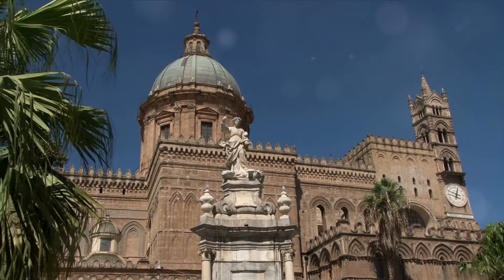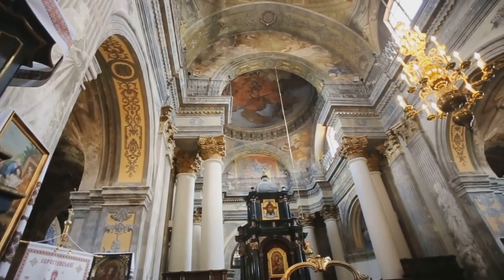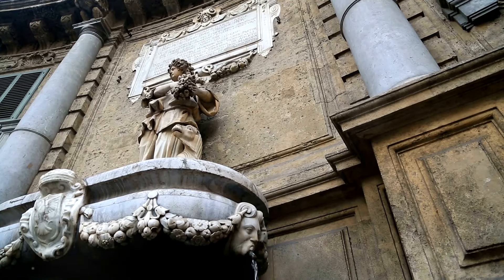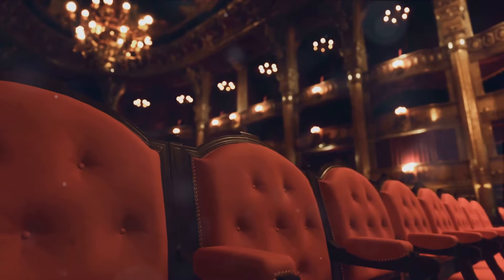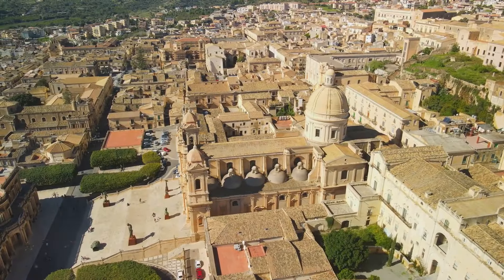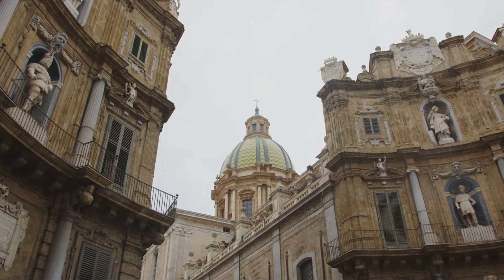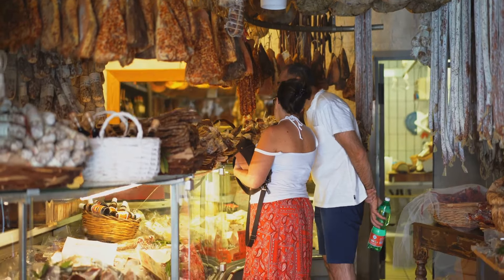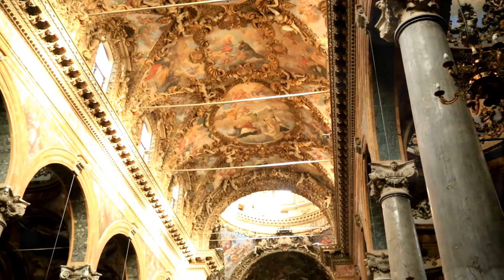Best Things to Do in Palermo | Travel Guide & Tips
Explore the best things to do in Palermo with this comprehensive travel guide and tips video. From historic landmarks to delicious local cuisine, this video covers the top attractions and activities to make the most of your visit to Palermo. Whether you're interested in exploring ancient ruins, wandering through bustling markets, or simply relaxing on beautiful beaches, this guide has you covered. Get ready to plan your perfect trip to Palermo with the best recommendations for an unforgettable experience in this vibrant city.